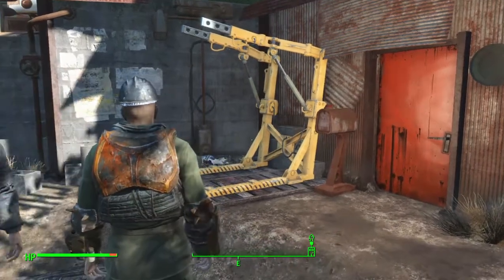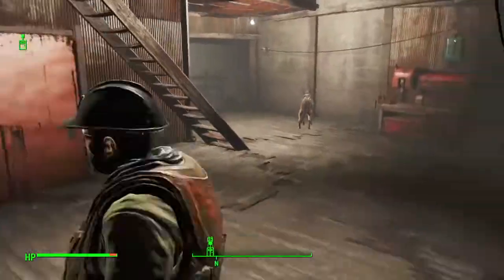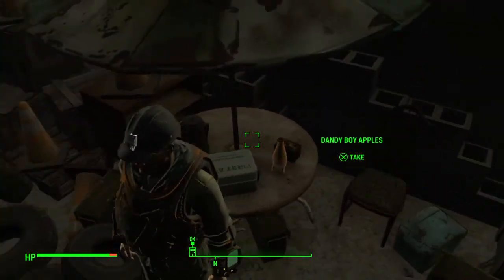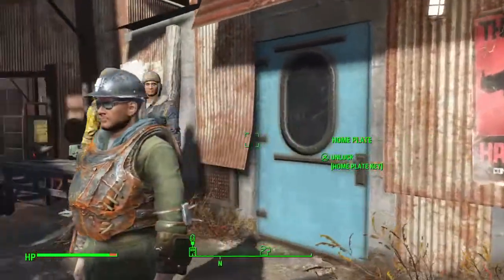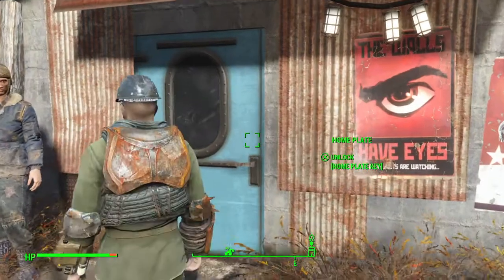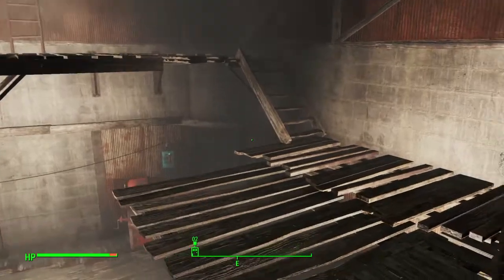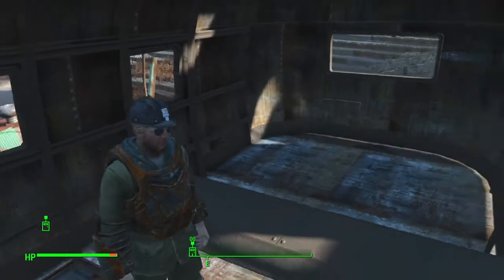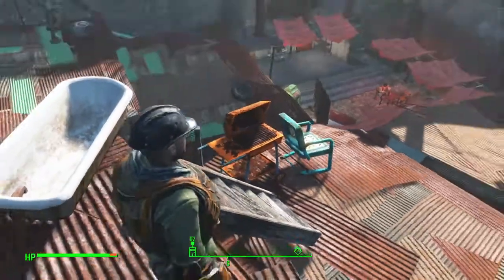New Digs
A quick tour of what 2000 caps buys you in Diamond City